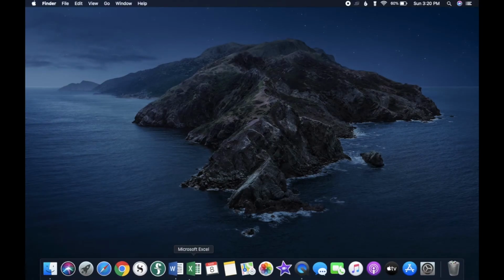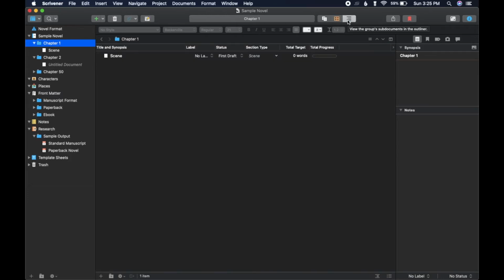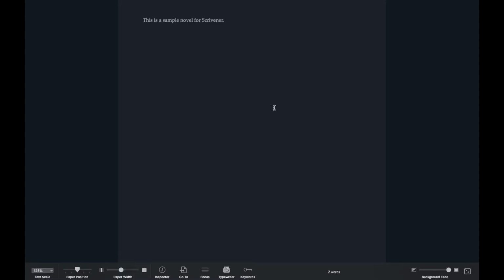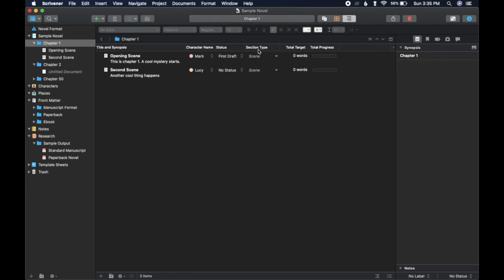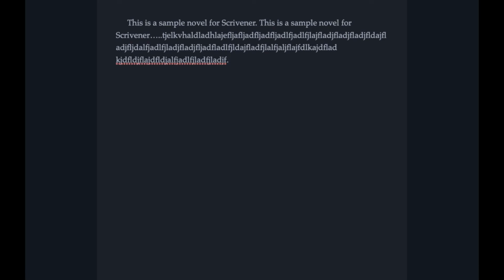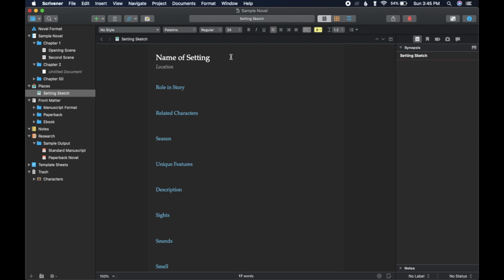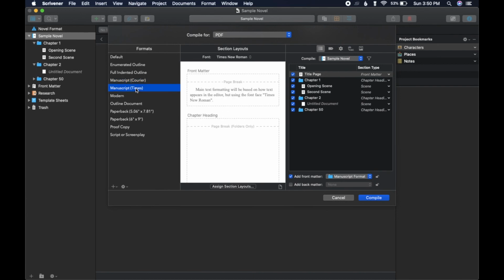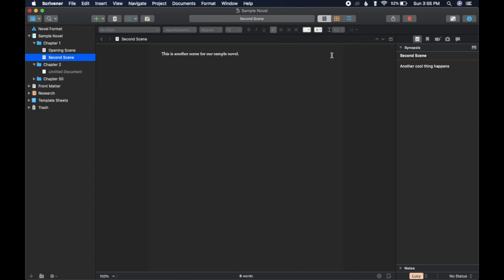SCRIVENER FOR DUMMIES: ON SCREEN DEMO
Learn Scrivener for Dummies. In this video, you’ll get simple tips to using Scrivener, aka Scrivener 101. Scrivener isn’t as complicated as it’s sometimes made out to be. In this Scrivener for beginners guide you’ll get an on screen demo and learn how to speed up and automate your writing process for all your future projects. Enjoy!

Enter the Gedrin universe today--get the Lance Gedrin mysteries

Join my author newsletter and get the FREE prequel short story to my Lance Gedrin Series

(Intro: Outside)
(Outro: Paradise)